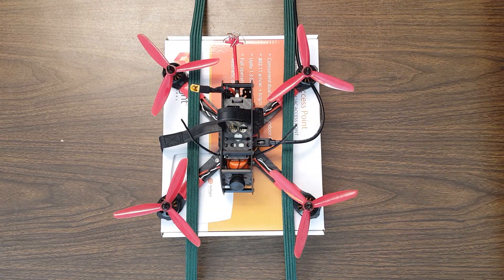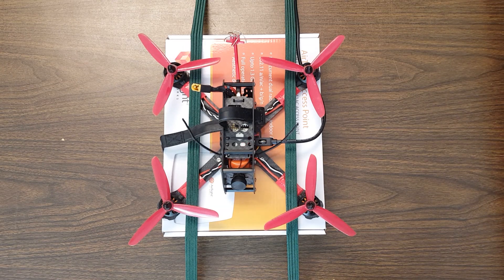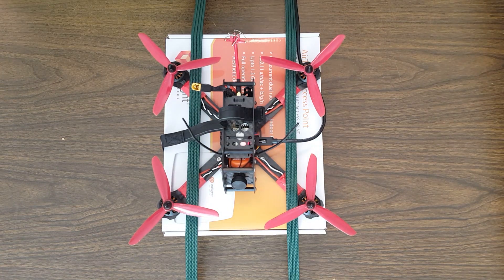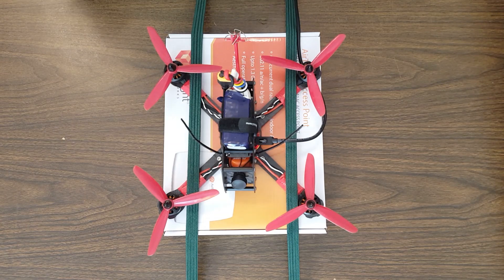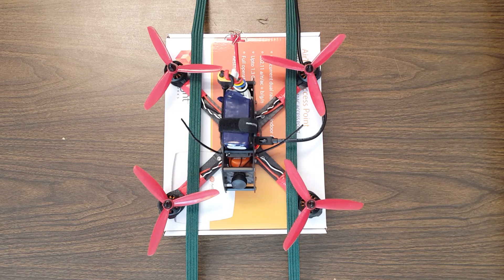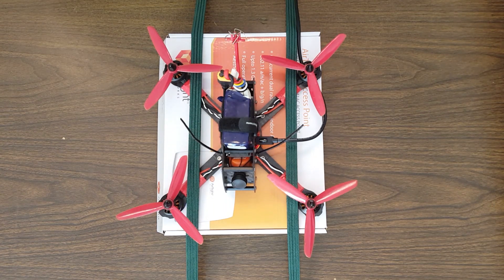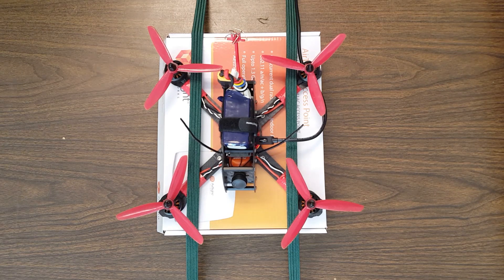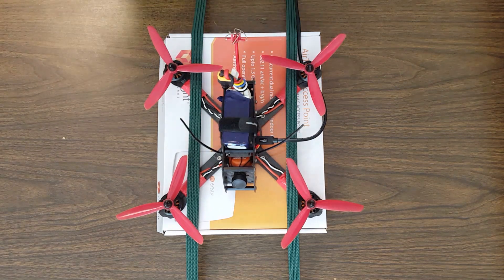Troubleshooting: Quadcopter Desync (Falls Out Of Sky)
Has your copter ever suddenly dropped out of the sky for no apparent reason? Mine did. I walk you through the troubleshooting process. Figuring out which component is faulty is not too hard. Figuring out why it's faulty can be tricky, though.